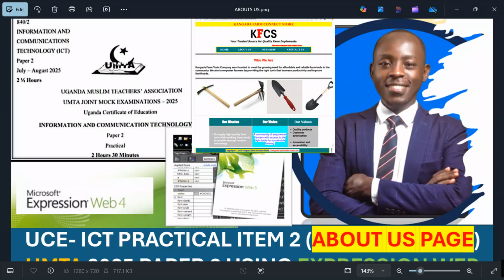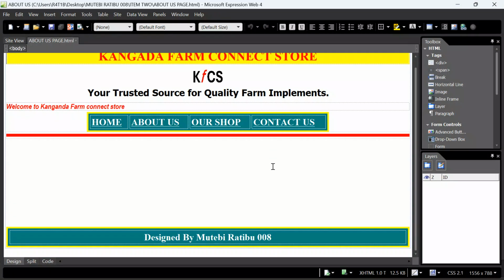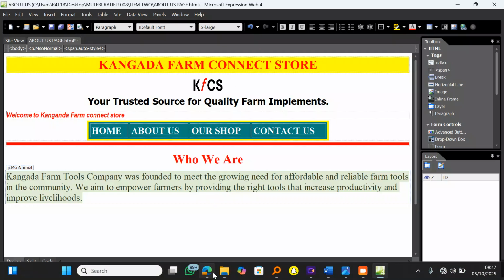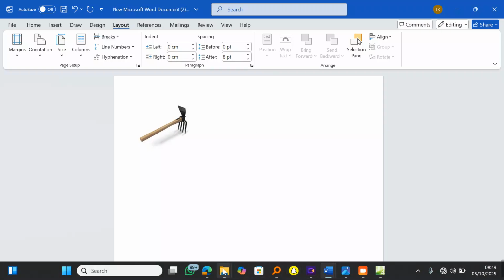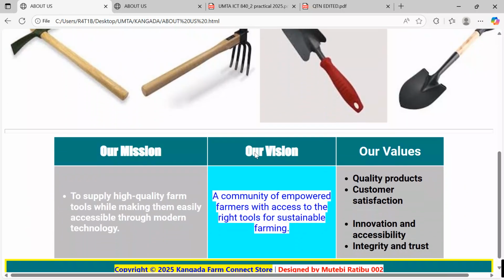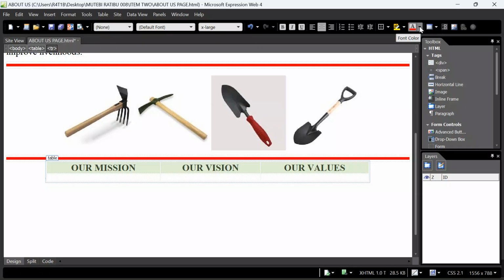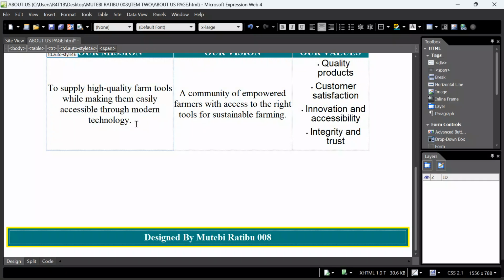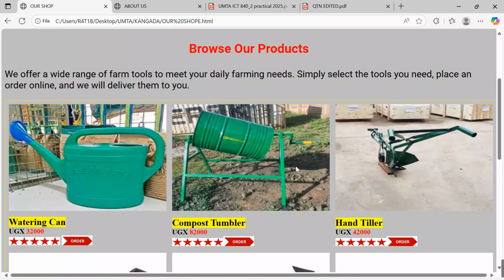UMTA UCE ICT Practical 2025 Item 2 ABOUT US PAGE Design Using Expression Web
This video demonstrates how to design the About Us Page for UCE ICT Practical Paper 2 Item 2 (2025) using Expression Web. It provides a step-by-step guide to creating a professional layout with essential features such as a logo, captions, background design